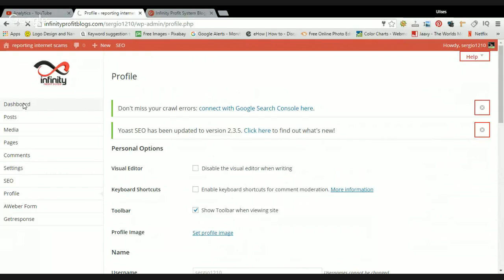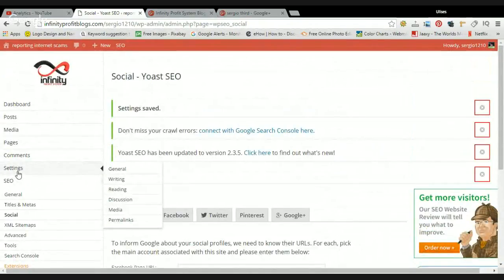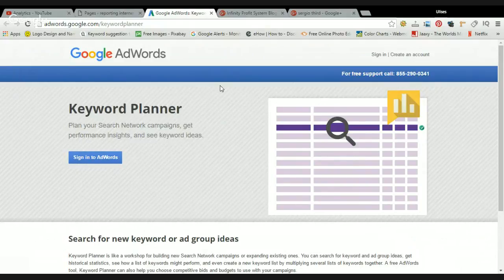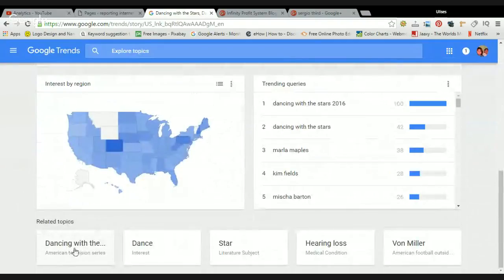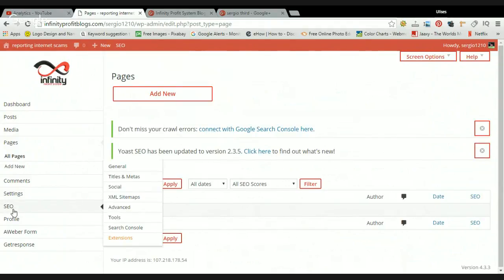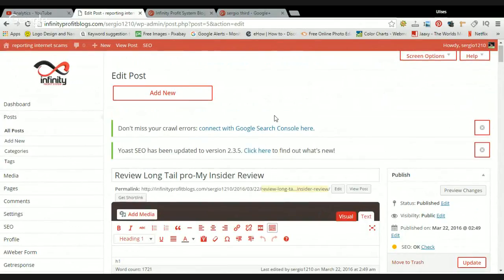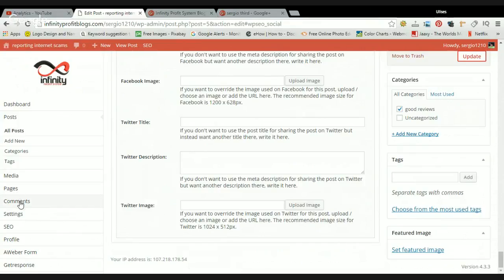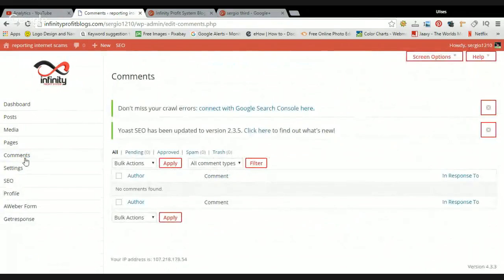Infinity Profit System Blog Review (IPS Blog Review)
IPS Setting Up Your Blog on (Infinity Profit System)  Backoffice